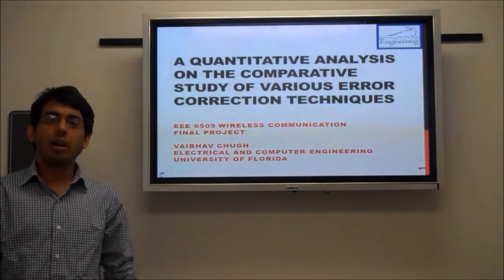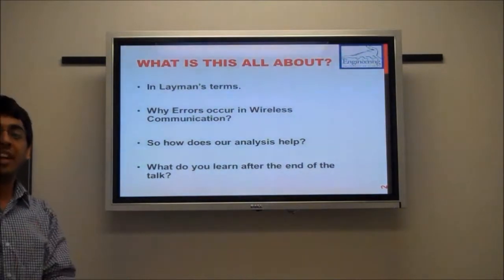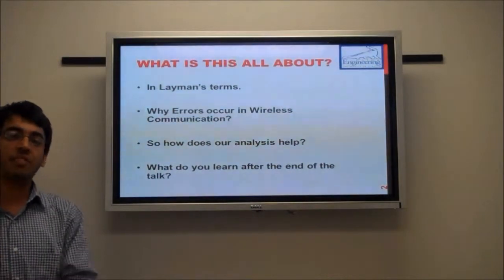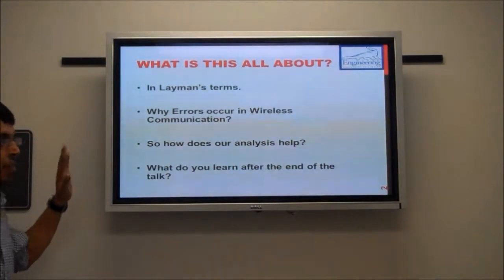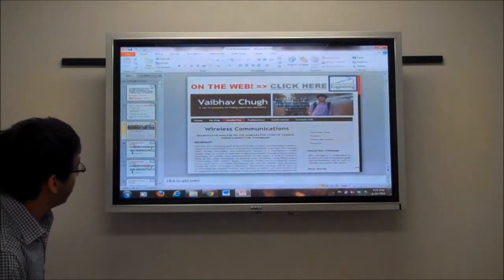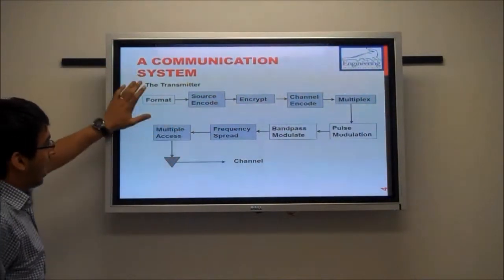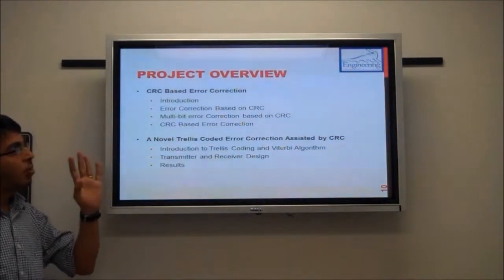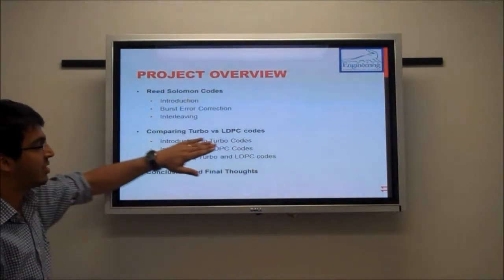Error Control Coding Techniques Comparison Part1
This video is a Final project Presentation for the course EEL 6509 Wireless Communication Instructed by Dr. Dapeng Wu, University of Florida. Here, I compare some of the different Error Correction techniques by doing a thorough analysis of how these different Error Correction schemes perform in different conditions.